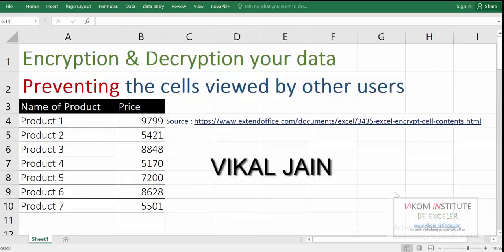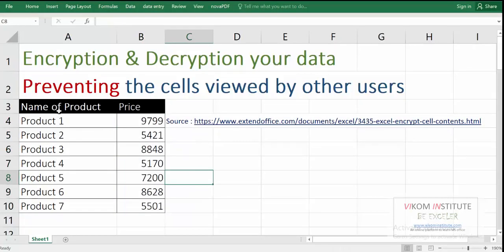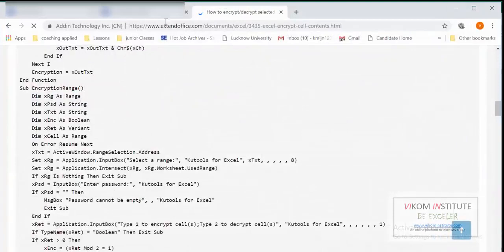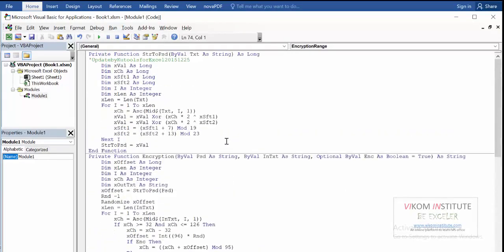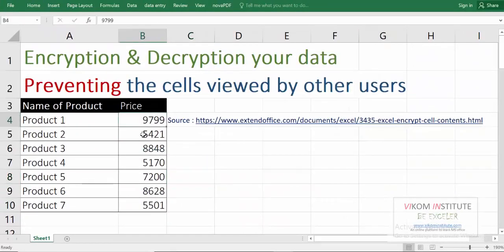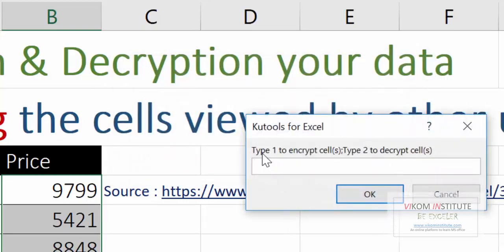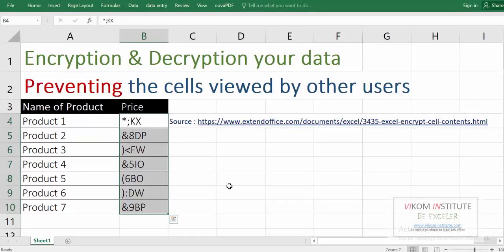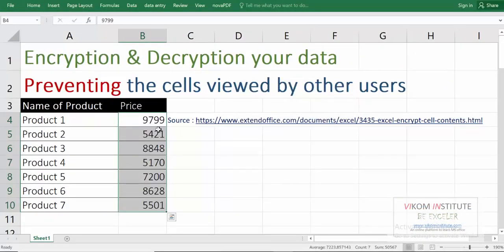Prevent users to see your data in Excel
Important Links
Our You Tube channel 👍👍